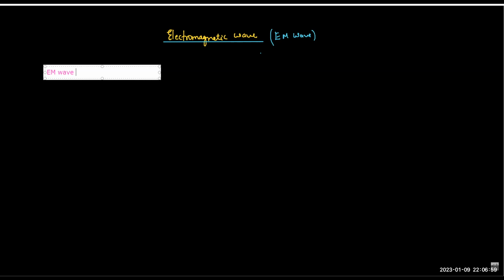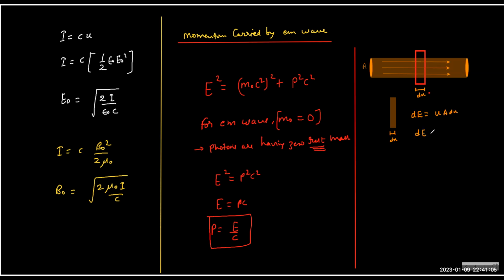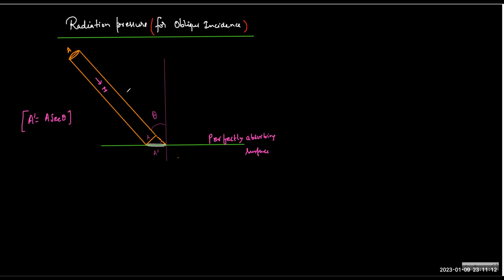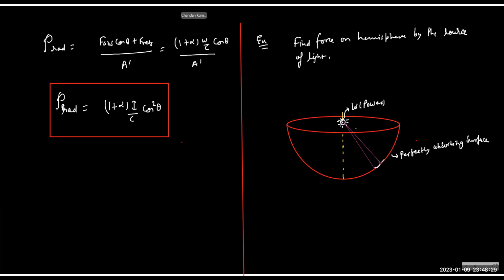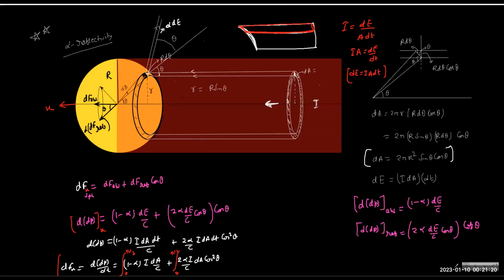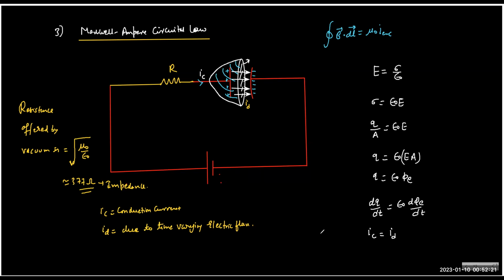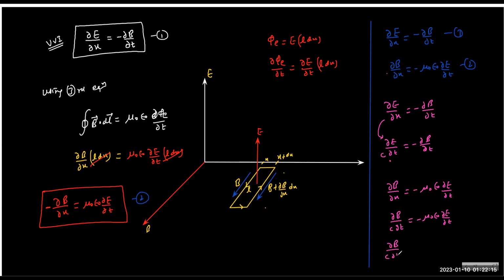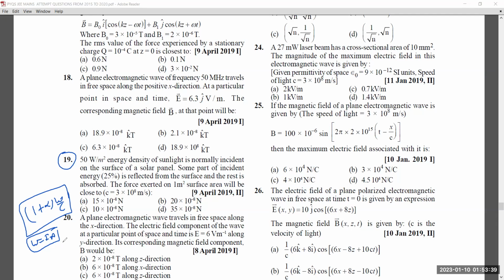Electromagnetic waves complete